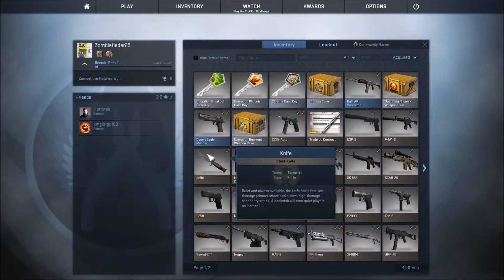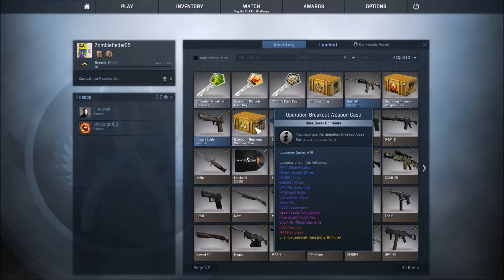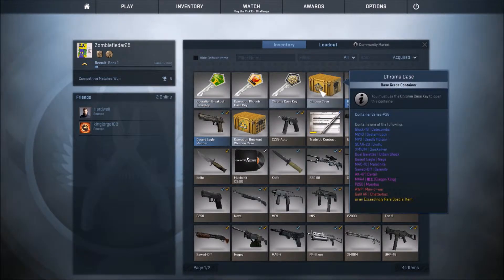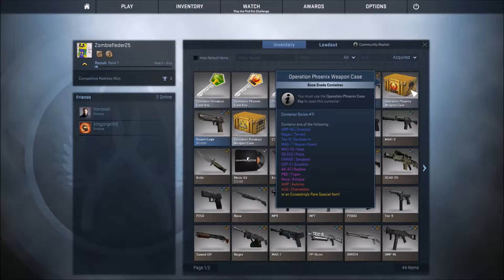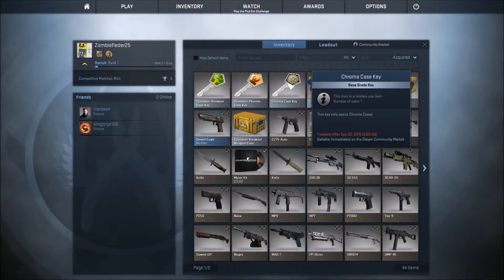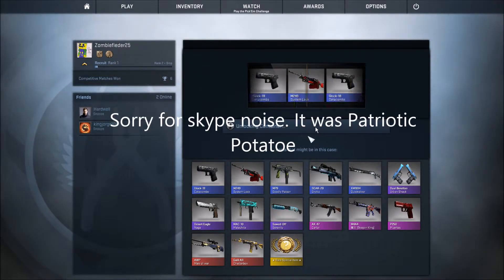CSGO First Case Opening